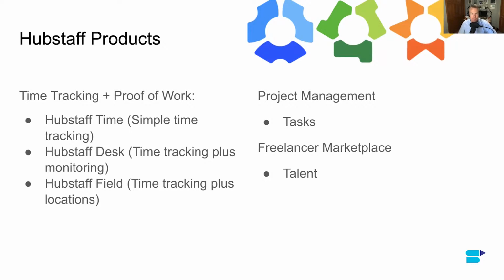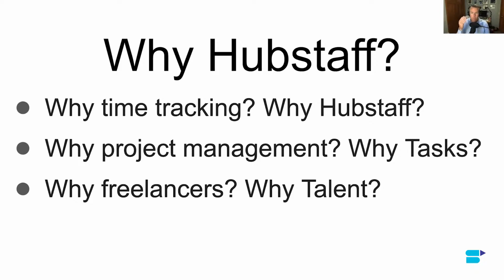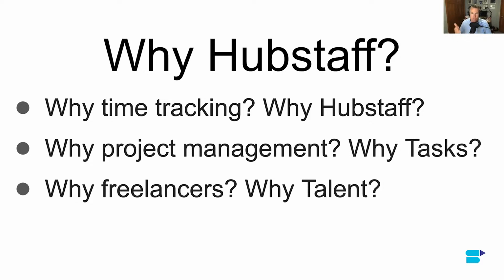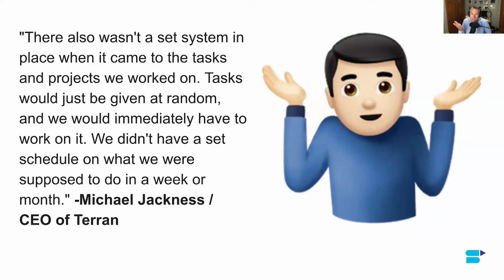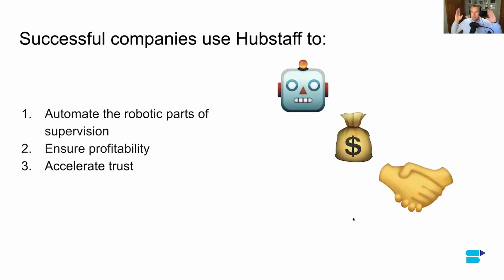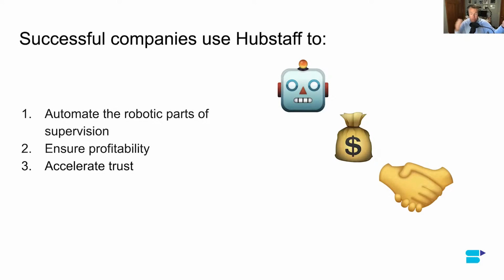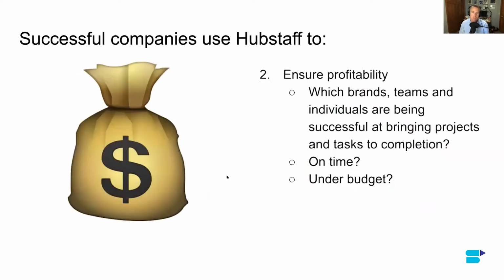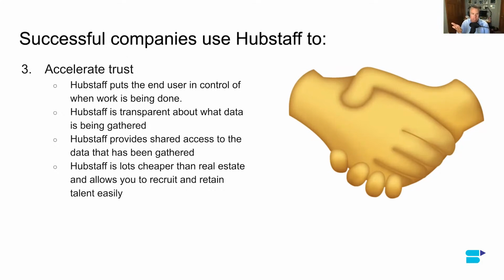How to Grow Your Amazon FBA Business? Improving Your Amazon BSR, Advertising & Branding | HubStaff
Learn how to grow your Amazon FBA business with SellerApp & HubStaff - watch this video to grasp the basics of growing on Amazon, including Amazon Best Seller Rank (BSR), Amazon branding & advertising on the platform.✅

Hey sellers! Constantly improving and evolving your business is key if you want to find success on Amazon. Being the most popular eCommerce platform, selling on Amazon can get competitive. In order to stay ahead of the competition, you need to find powerful strategies to help you scale your business to the next level & keep your business evolving so that you can remain unaffected even if the unexpected happens (like the pandemic).

In this session, Riya Mittal, the Product Evangelist at SellerApp, and Tyler Sellhorn, Director of Customer Experience at HubStaff explain the best way to grow your Amazon business. This session covers crucial tactics such as improving your Amazon BSR, Amazon Branding strategies, and using Amazon PPC Sponsored Ad campaigns to your advantage.💸

Timestamps

Introduction: 0:00
How to increase your best seller rank on Amazon: 2:31
Branding on Amazon: 3:37
Amazon PPC: 4:51
Amazon product reviews and ratings: 5:39
Mainting Amazon inventory health: 7:51
Adding variations to your listing: 8:03
Complimentory products on Amazon: 8:27
Expanding on Amazon Global: 9:33
Influencer Marketing: 10:17
HubStaff for employee management and much more: 11:25

🔸What is Amazon BSR?

Amazon Sales Rank or Amazon Best Seller Rank (Amazon BSR) is a powerful metric that reflects how successful your product is in comparison to other sellers, in the same category or subcategory. Basically, it’s a relative metric. And based on your product category and sales generated, this BSR can range anywhere between 1 to 1 million.

🔸How to brand on Amazon effectively?

Know exactly what your brand identity should depict. Decide by looking at the nature of your product and your target audience. If you are selling a product that appeals to youngsters, for example, craft an identity that is lively and spirited. If your target audience is professionals, then your Brand Identity should depict professionalism. Make sure your brand identity is reflected in your product description, images, and other details. You can make use of Amazon A+ content for this.

🔸What is Amazon PPC Advertising?

Amazon Pay-Per-Click (PPC) is Amazon’s own advertising platform that uses an auction-style system in which the advertisers can bid on relevant keywords. It uses the pay-per-click model, which means that the advertiser pays only if a potential customer clicks and views the advertised product. This model is also known as cost-per-click (CPC).

❗Watch these crucial videos NEXT!